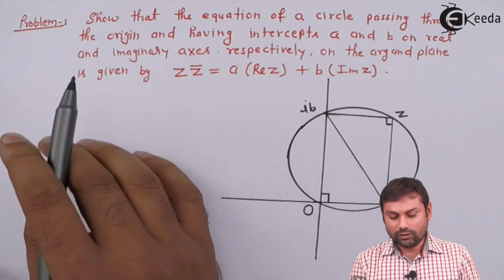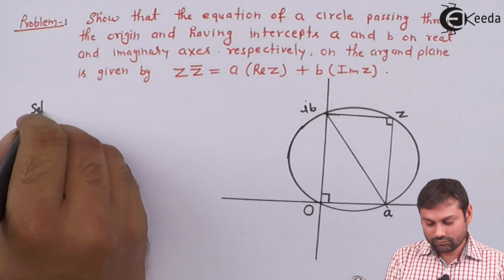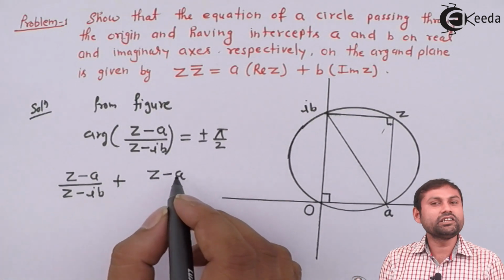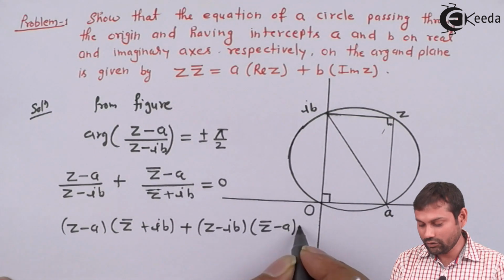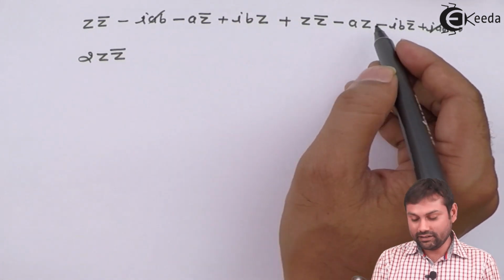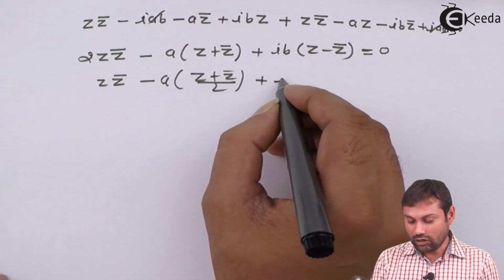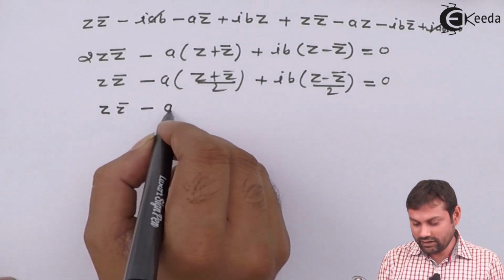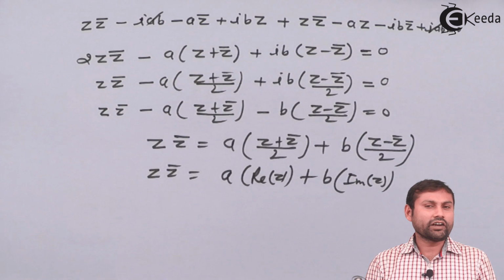Equation of a Circle - Example 2 - Complex Numbers - IIT JEE Mathematics Video Lectures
Video Lecture on Example 2 of Equation of a Circle from Complex Numbers chapter of IIT JEE Mathematics Video Tutorials, Video Lectures for all aspiring Students to Study IIT JEE Mathematics.

Watch Previous Videos of Chapter Complex Numbers:-

2) Condition for Four Points to Be Concyclic - Example 1 - Complex Numbers - IIT JEE Mathematics Video Lectures

Happy Learning : )